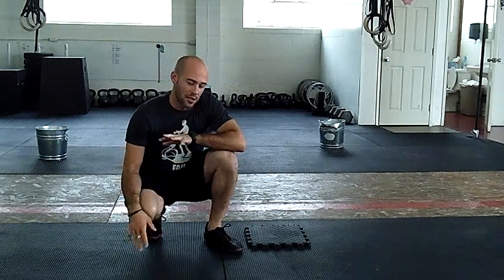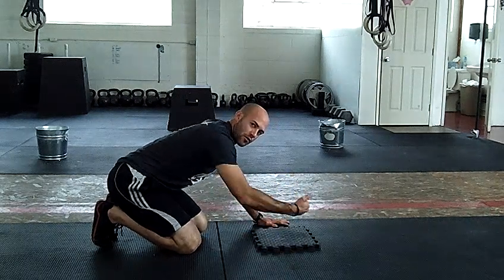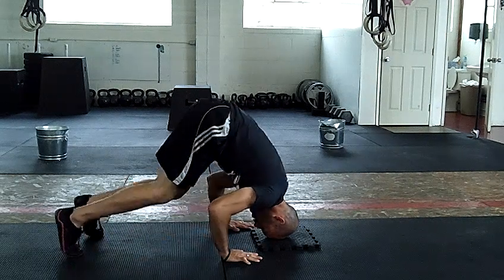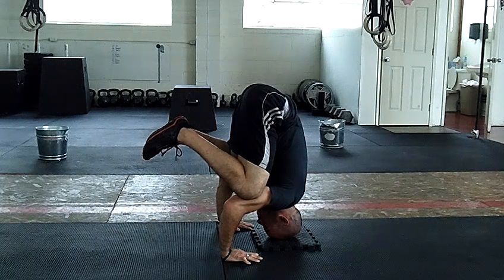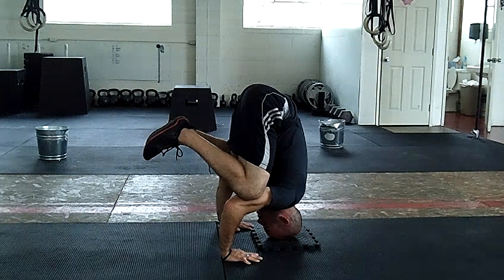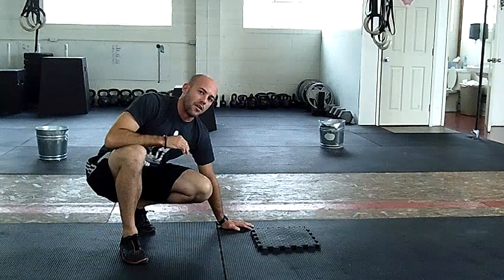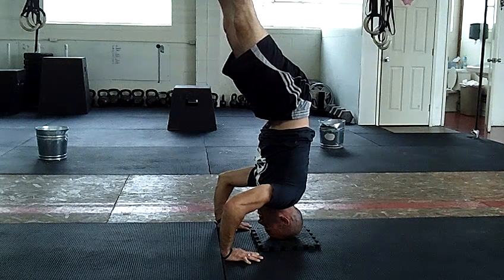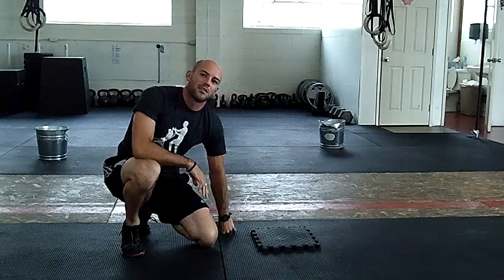Paradiso CrossFit - Headstand